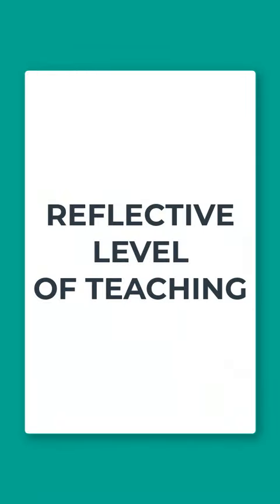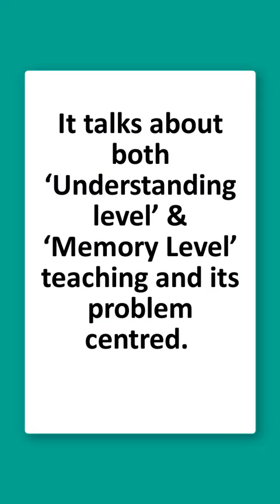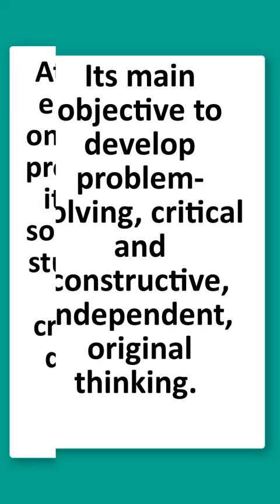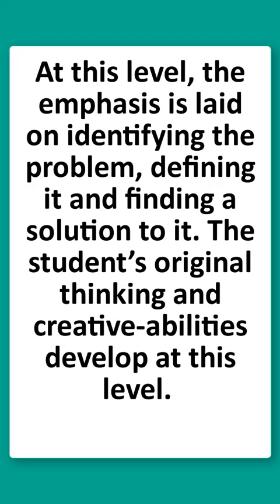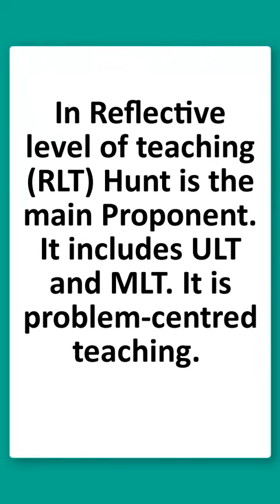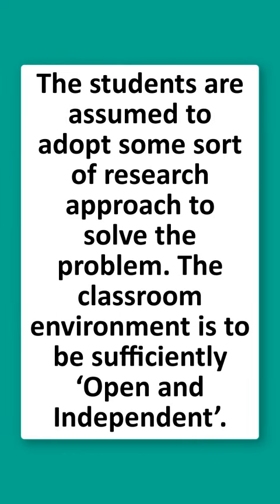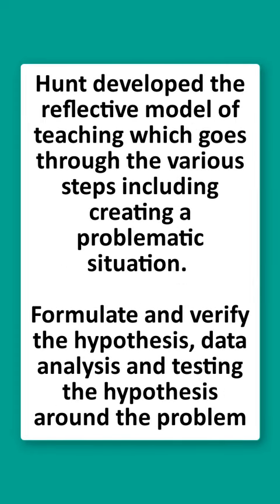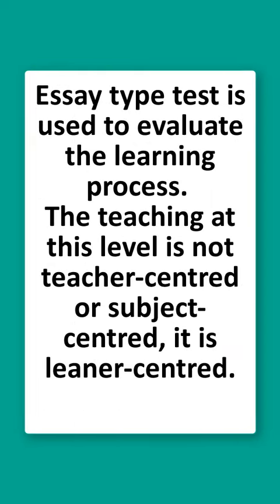V. Imp. Topic Series II Reflective level of teaching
Paid Courses Information:
6 months validity from the date of admission
1. UPHESC ASSISTANT PROFESSOR B.ED. (Subject Code-60)
2. UPHESC ASSISTANT PROFESSOR EDUCATION (Subject Code-38)
4. UGC NET EDUCATION 09
6. NET EDUCATION MOCK TEST SERIES
7. NET PAPER 1 MOCK TEST SERIES

1. Go to the google play store
2. Search 'Educators Plus'
3. Or directly go to the app from the link given in the description.
4. Register on the app with all details
5. Login is possible only when you have registered
6. After login, in 'Online Coaching' you will get all details and course highlights of each course
7. ALL VIDEO LECTURES OF EDUCATORS PLUS ARE "BILINGUAL (ENGLISH+HINDI).
8. E-BOOKS/NOTES/MATERIAL is part of course work and is available in HINDI OR ENGLISH.
9. for information. Classes will be available on App only.